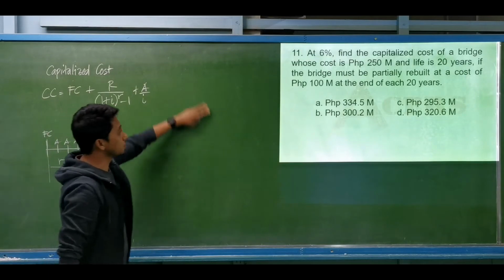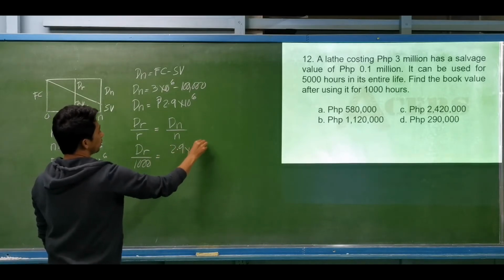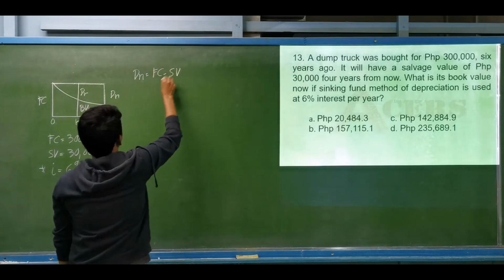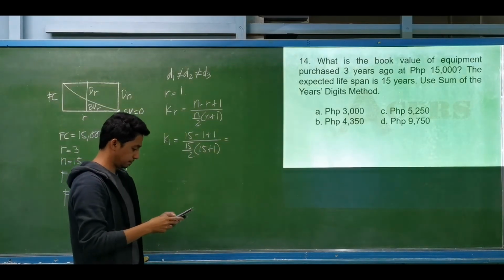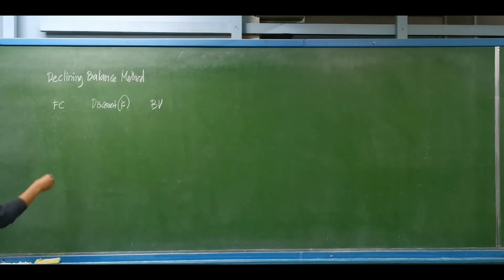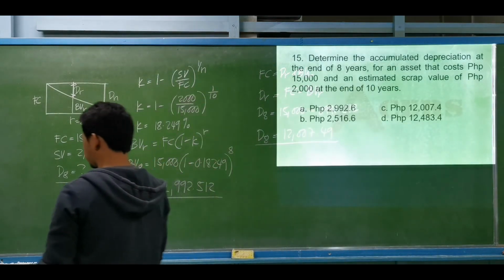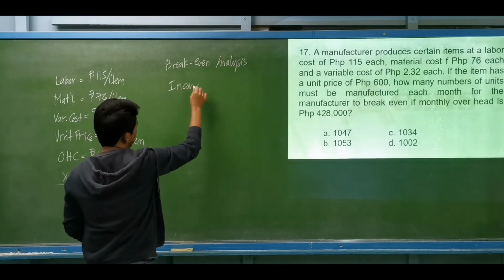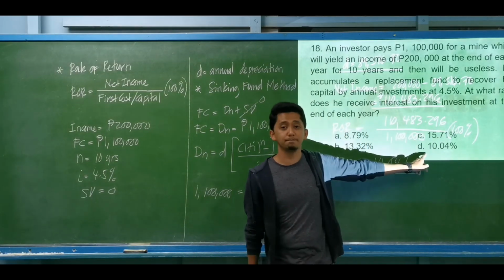Engineering Economy part 2